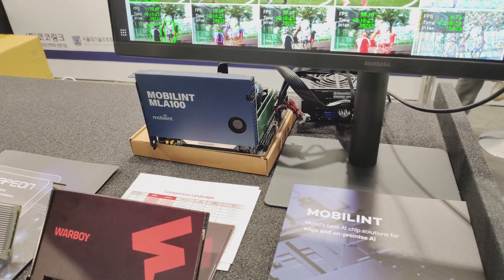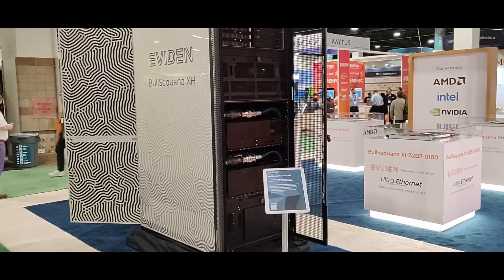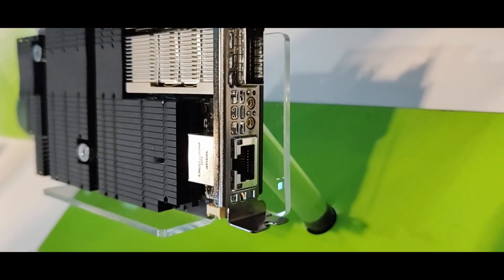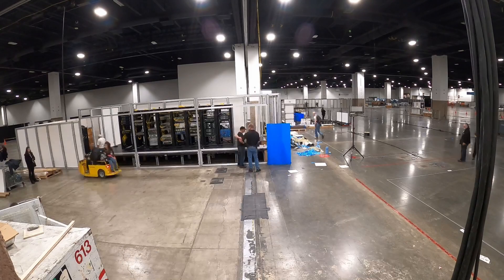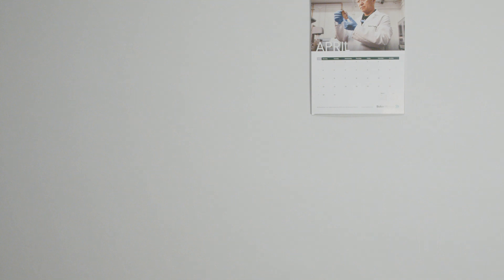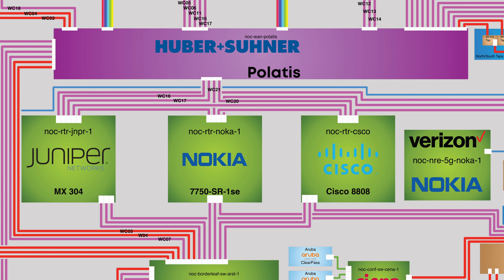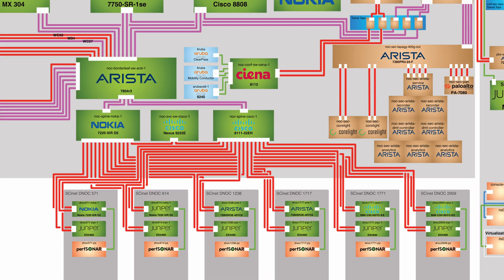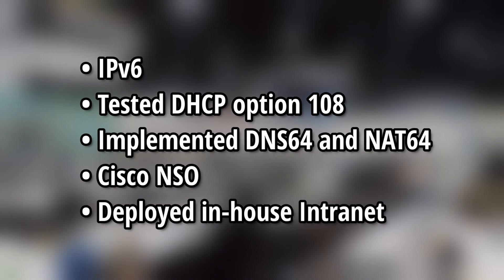How I helped build world's fastest temporary network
That took a long time to make. The video, but the network too. Long enough to make me fear I'm talking about an obsolete event, but here it is! I'd love to hear your feedback about those types of videos!

This was my third Supercomputing and also my third SCinet participation. One thing I hope for is that for next time I have a better camera and mic to capture better footage at the conference and maybe interview some people, and maybe do a better job of showcasing all of those ciscos, nokias, junipers, aristas, etc.

00:00 - Intro
00:30 - SC23 recap
03:15 - What is SCinet
04:52 - Network overview
06:50 - Other features